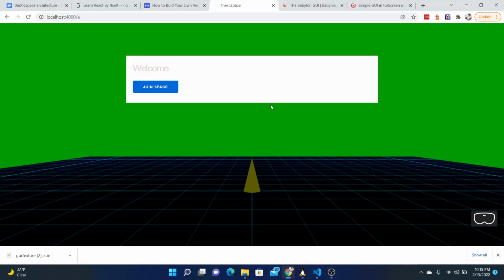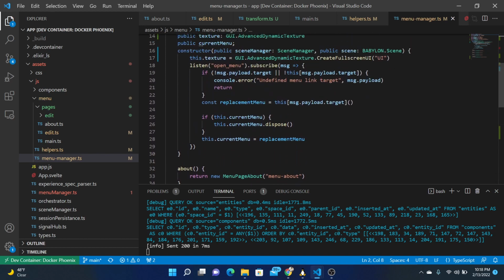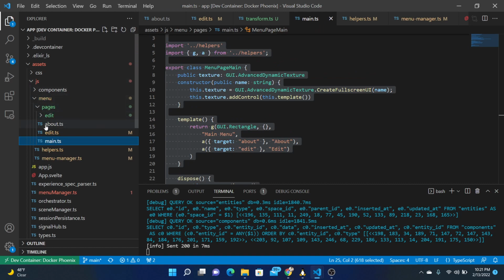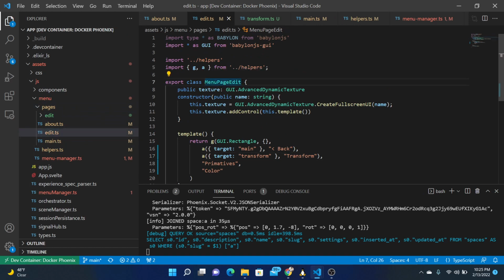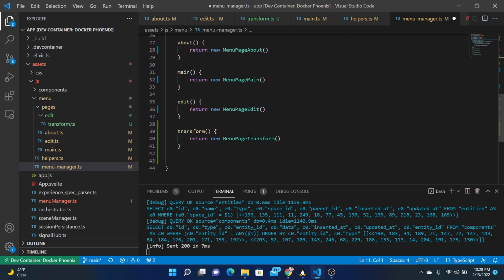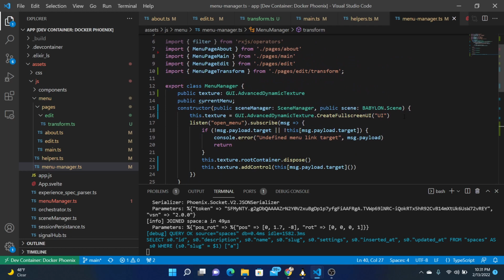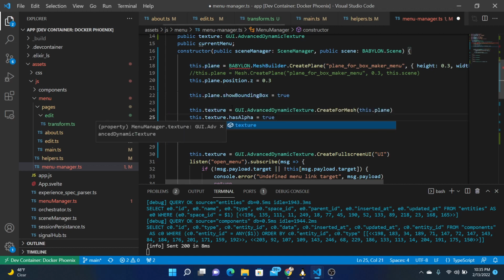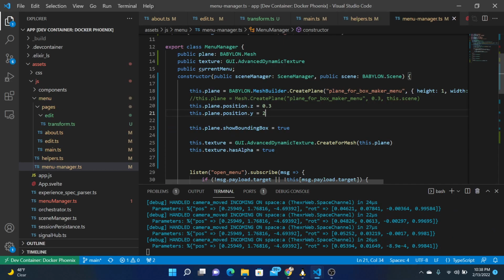Session 69: Refactor menu manager to use one texture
In the previous video I made each menu page be a class that created it's own texture.  This might be wasteful considering we only need to work with one texture and I also want a single point of choosing fullscreen vs texture on a mesh.  In this video I make a few changes in order to support that.